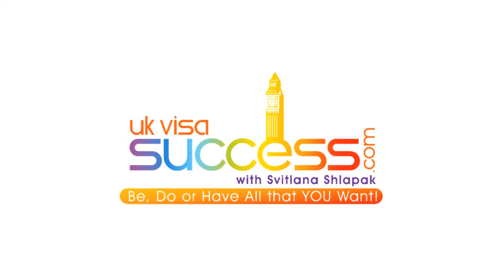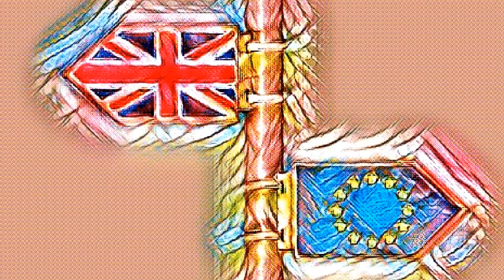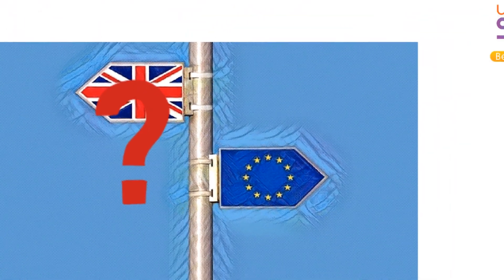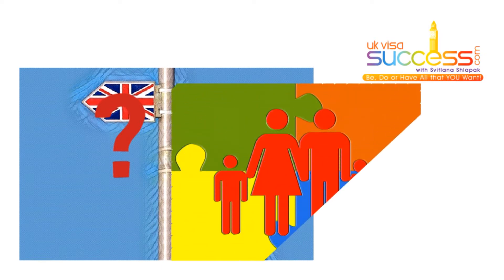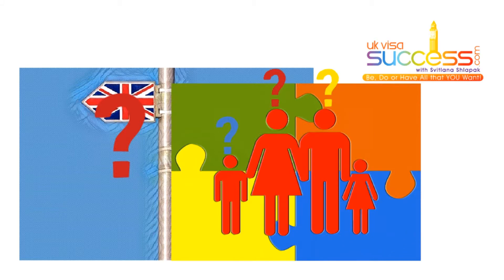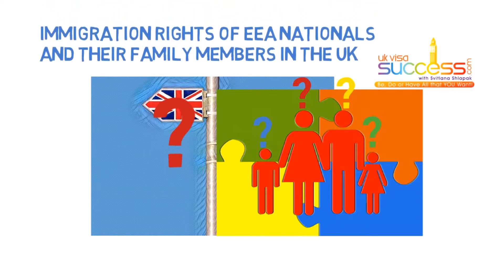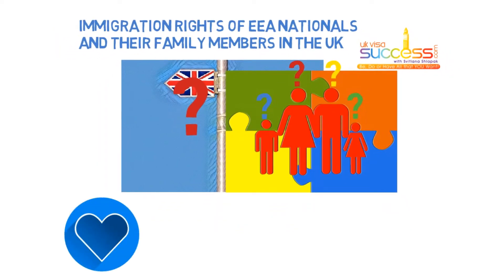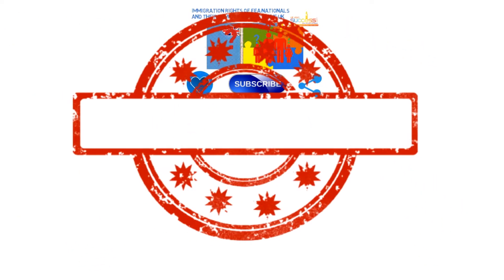Section 9B of the Permanent Residence (EEA (PR)) Form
WARNING: READ THIS BEFORE WATCHING THIS VIDEO (OCTOBER 2019 UPDATE)
My dearest friends!
The law has changed since I’ve created this video. If you are an EEA national or a family member of an EEA national, residing in the UK, visit this FREE MASTERCLASS TODAY:

If you are a close family member of an EEA national residing outside the UK, visit this FREE MASTERCLASS TODAY:

DO FORWARD THESE LINKS TO YOUR FRIENDS AND FAMILY SO THAT THEY CAN BENEFIT FROM THIS INFORMATION TOO!

For a multitude of FREE resources, which will helP you understand how the UK Immigration system works, CLICK THIS LINK:

YOUR COMMENTS: Due to the Law Society rules I cannot answer any questions posted by you, guys, in the comments section. For this reason, I've disabled it. Sorry! If there is any area of UK Immigration Law, which you would like some further clarification on, please let me know when you visit ukvisasuccess.com . If there are a number of requests on the same subject I'll create a video and explain the topic. Good luck!

THANK YOU FOR YOUR LIKES: Thank you so much for all your feedback, which I really appreciate. I spend around 5 hours to create one free video for you, guys.  It takes a great deal of focus to create these videos and I am ever so grateful to you for your likes and positive feedback. I am so happy that you find my videos helpful as this is the very purpose of creating them – to divide all complex legal concepts into smaller, graspable elements, which will help you understand how the UK Immigration system works! So, thank you!

ABOUT THE AUTHOR:

Svitlana Shlapak is a London-based Senior Immigration Solicitor and University Lecturer with over 16 years of experience in this field.  She also teaches immigration law at two Universities in London, UK.